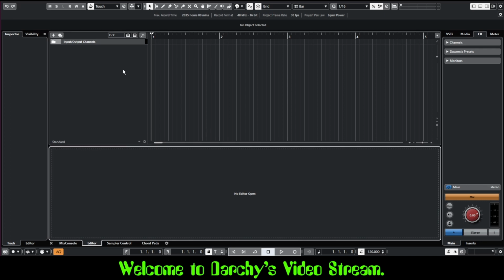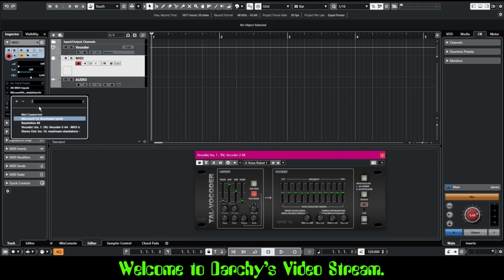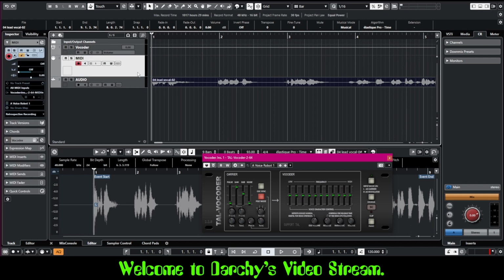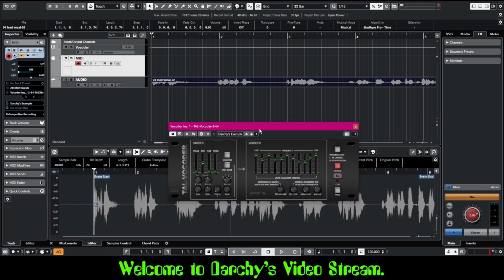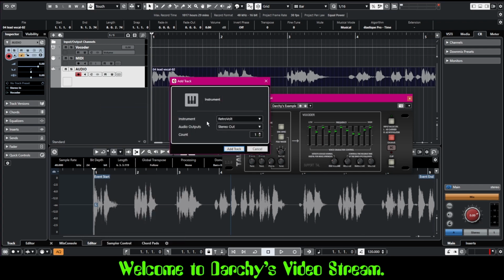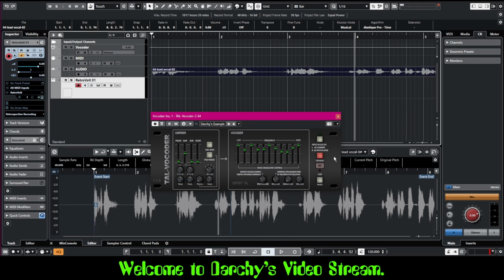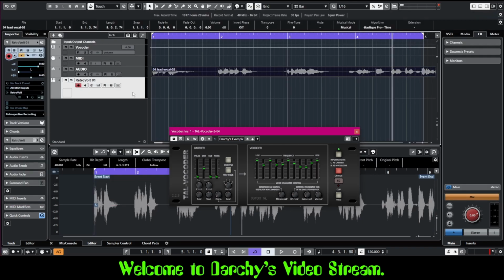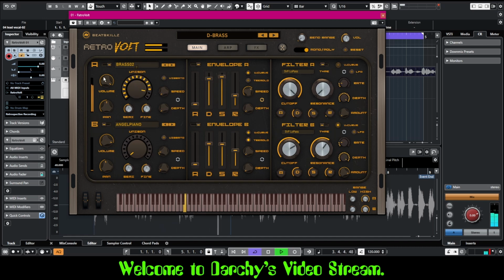How to use the TAL Vocoder in Cubase.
How to use the TAL VOCODER as an effect or Pitchable MIDI instrument from Togu Audio Line.
[PLEASE NOTE as of 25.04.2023 the TAL-Vocoder was updated]
The latest version has changed a lot. Here is how to use it now.

Getting TAL VOCODER to work in CUBASE PRO 12.

Using TAL VOCODER as an INSERT Effect:

Create an AUDIO TRACK and add TAL VCODOER as an INSERT.
Create a MIDI TRACK and route its MIDI output to the AUDIO TRACK that has TAL VOCODER as its INSERT.

[IMPORTANT] Make sure the TAL VOCODER settings in the drop down are set to MIDI C / AUDIO M.

Highlight your MIDI track and play some notes.

Using TAL VOCODER with VST Synth as a CARRIER:

Create an FX TRACK and add TAL VOCODER as an INSERT.
Create an AUDIO TRACK and route its OUTPUT to the TAL VOCODER FX TRACK.
Create an INSTRUMENT TRACK (VST).

Open the FX TRACK settings and open TAL VOCODER.
Click on SET UP SIDE CHAIN ROUTING and add the INSTRUMENT TRACK (VST) as a sidechain.

Activate the TAL VOCODER sidechain.

[IMPORTANT] Make sure the TAL VOCODER settings in the drop down are set to SC C / AUDIO M.

Highlight your INSTRUMENT TRACK (VST) and play some notes.